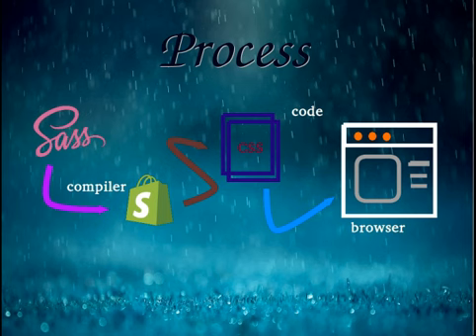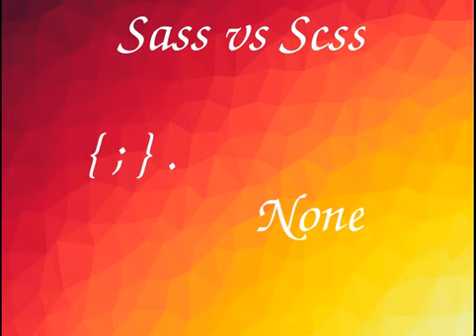What is Sass?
Sass: Syntactically Awesome Style Sheets
Now we discuss shortly for sass vs scss